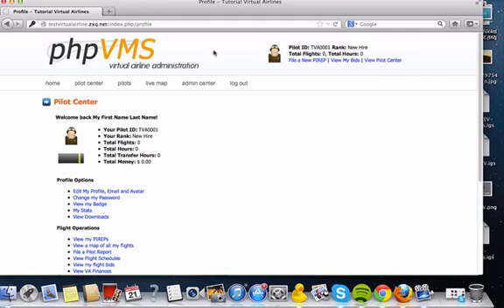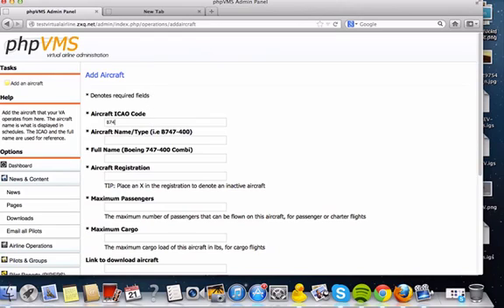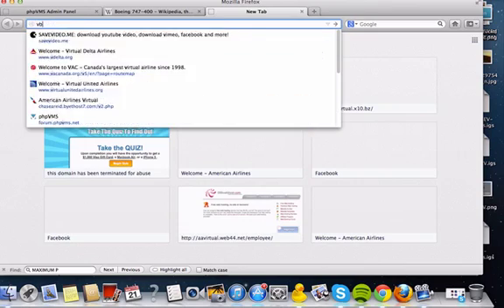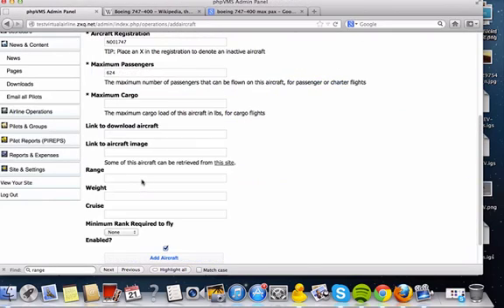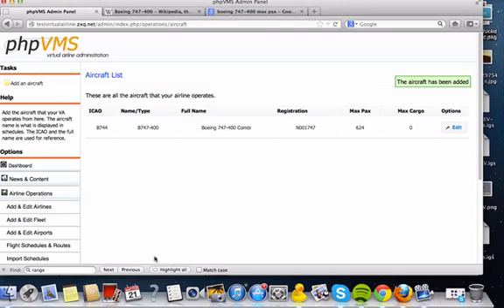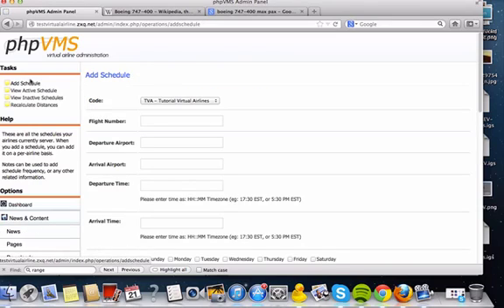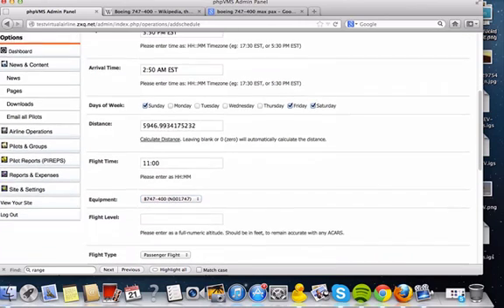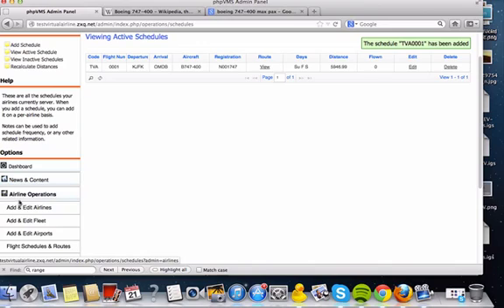phpVMS Management Pt. 1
Part 1 of how to manage your newly installed phpVMS on your hosted site.

Deals with aircraft, schedules, hubs, and airports.